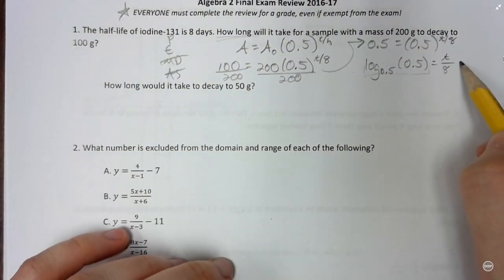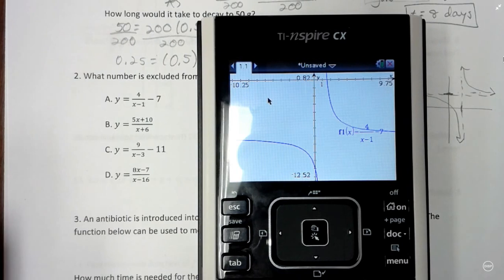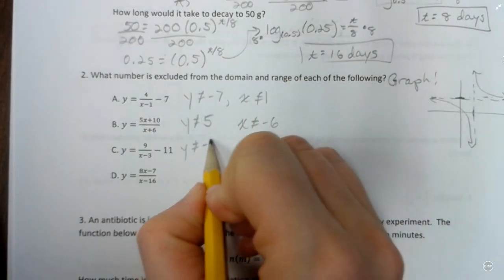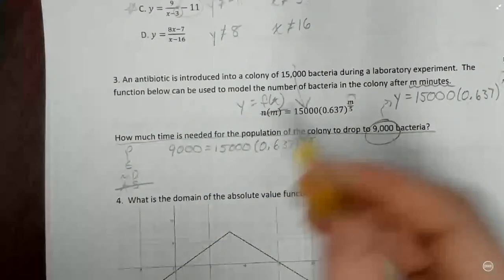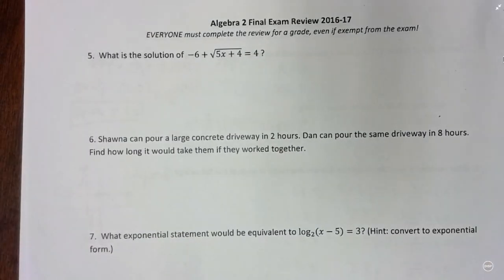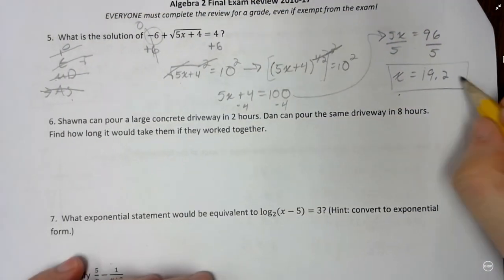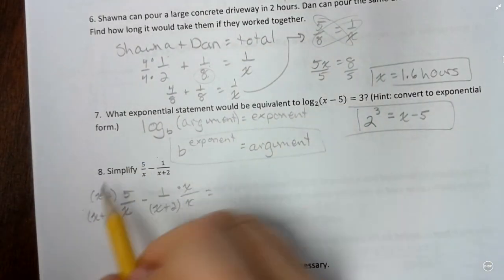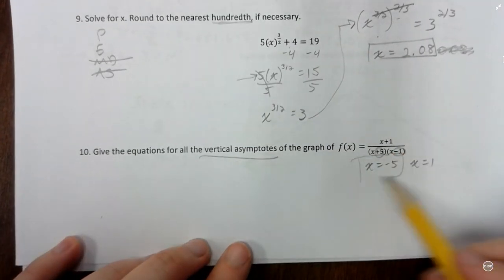Algebra 2 Final Exam Review #1-10